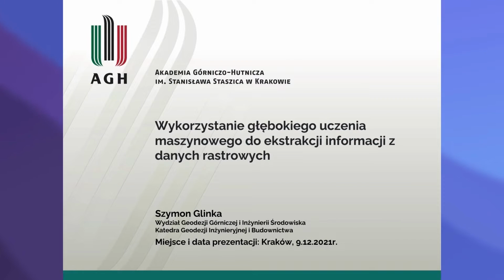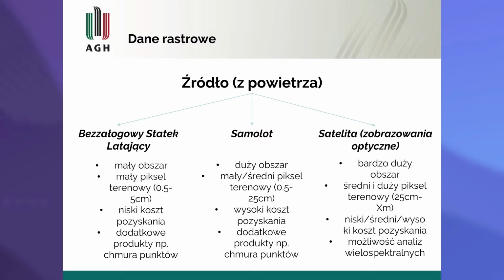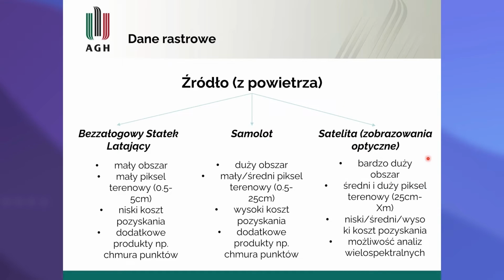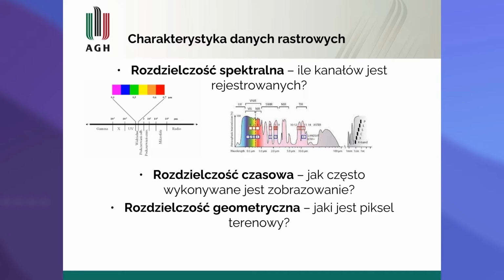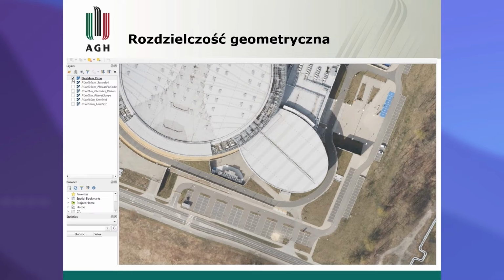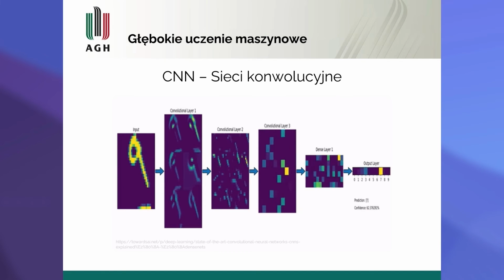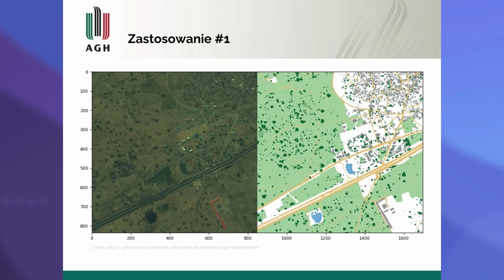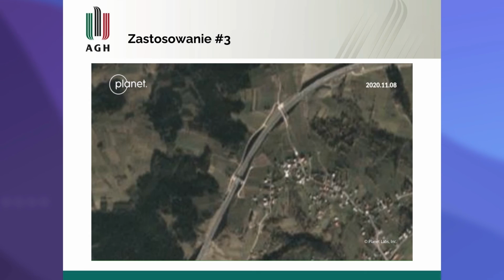infraBIM 2021 - Szymon Glinka - part 2 (PLENARY OpenBIM) [EN]